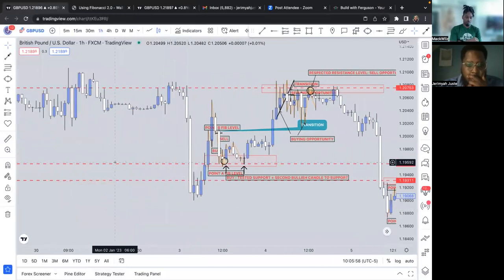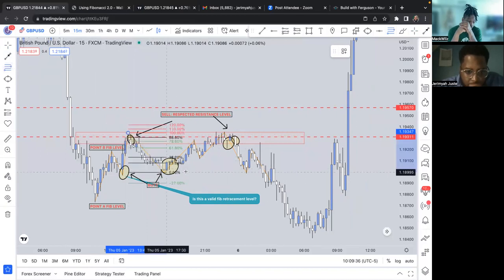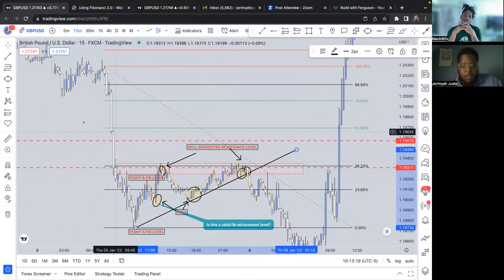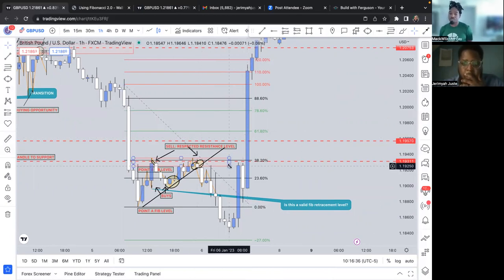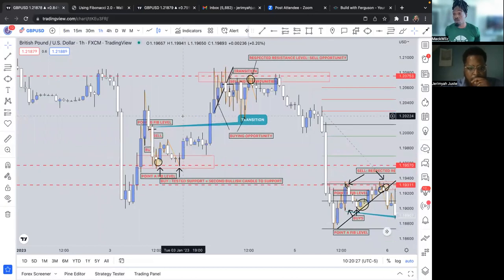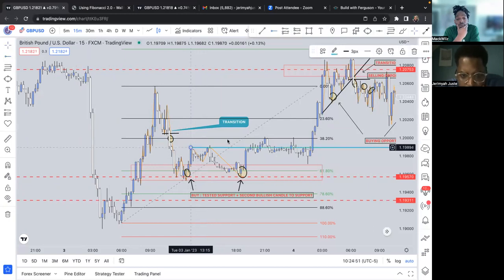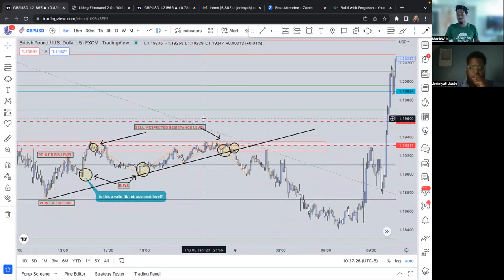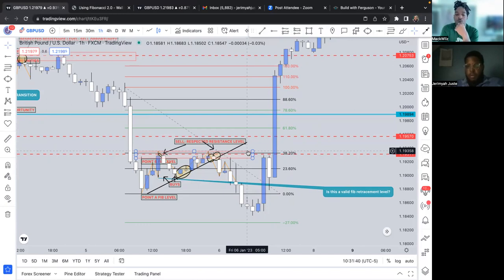PSYCH TALK @ JEREMIYAH